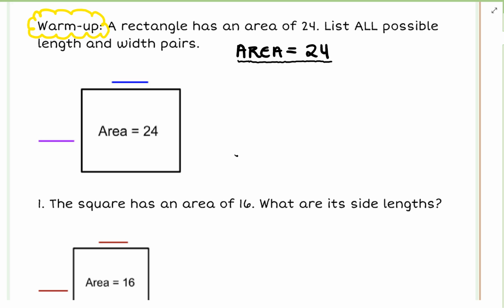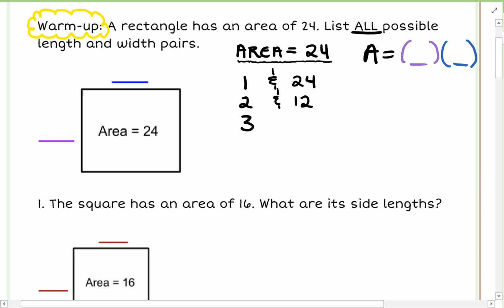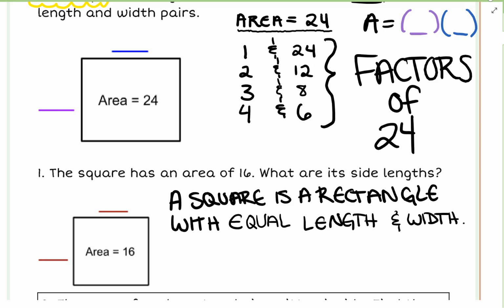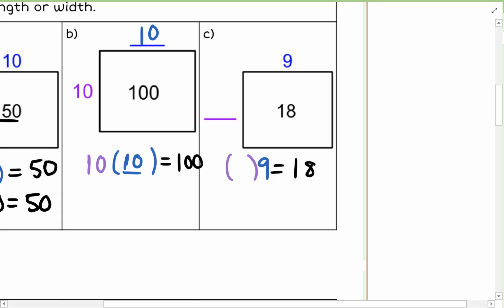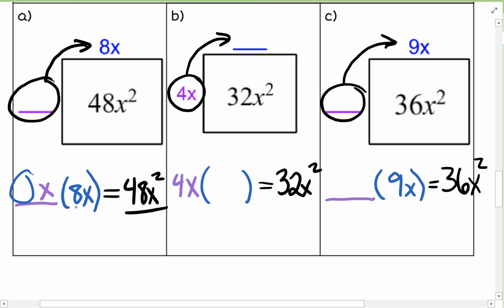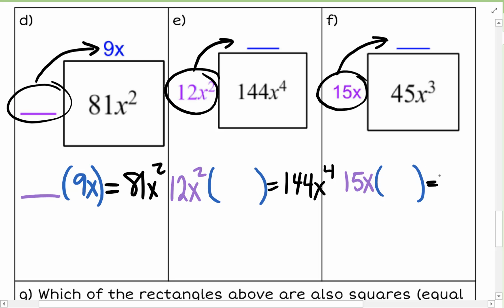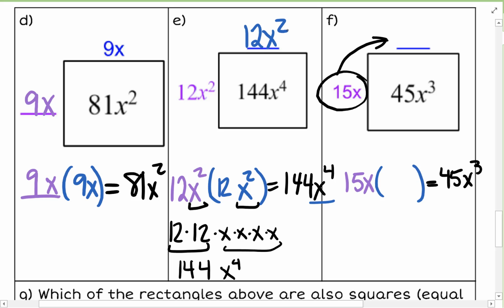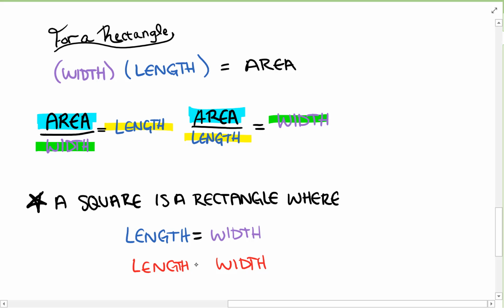Factors (Integers & Monomials)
Discovering Geometry Lesson for Mon (10/26).
Find factors of integers and monomials.